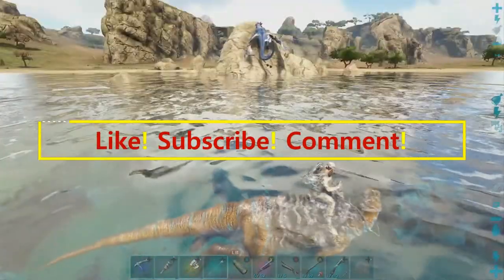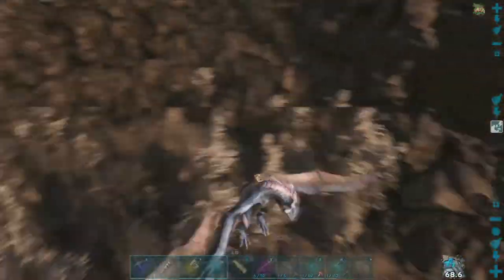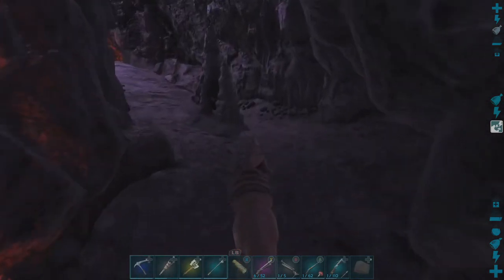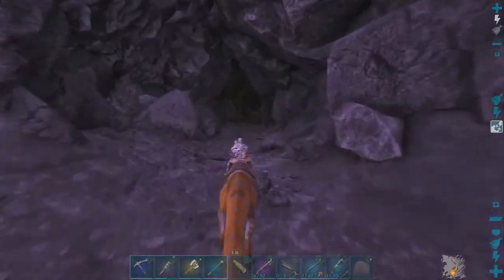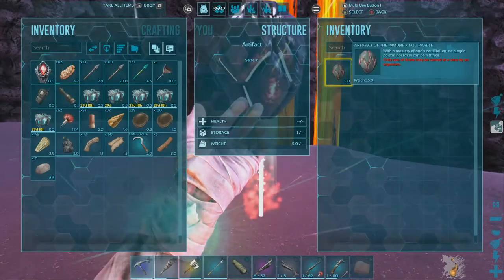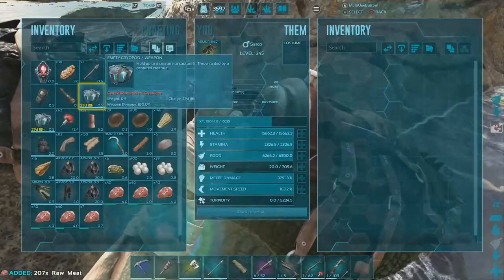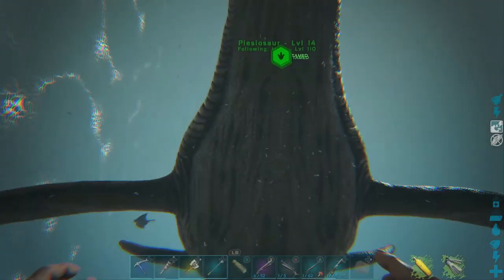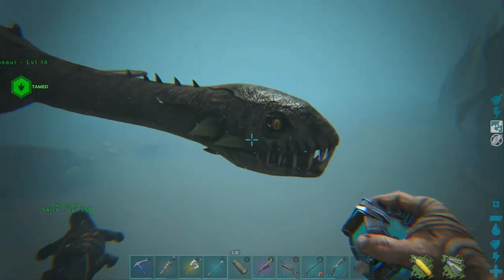[E93] Artifact of the Immune and a Lousy Plesiosaur - Lost Island - Ark Survival Evolved, Xbox One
Hrph is looking to explore caves and find another artifact near the volcanoes.  He eventually finds the Zaunaloa Depths cave that hides the Artifact of the Immune!  Hrph later explores a Blue Hole in the water near the volcanoes but it disappointed to find only silica pearls in this small but deep blue hole.  Hrph later attempts to tame his very first Plesiosaur!

This series is single player Ark Survival Evolved game play (Let's Play) on an Xbox One.  We started on Valguero but we'll be exploring all maps, taming lots of dinosaurs and creatures, exploring caves, breeding armies and fighting bosses!  Hrph will offer tips for beginners to Ark and also his insight in how to manage Ark on the Xbox One platform.

► Music (in order of use):

'Highway Girl' - by Riot
'Sunflower ' - by Topher Mohr and Alex Elena

(coming soon)